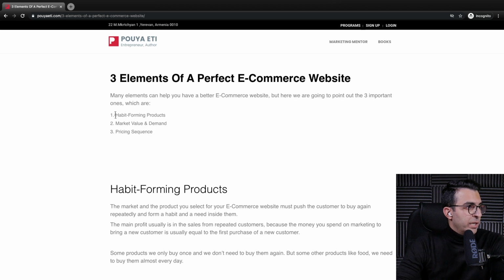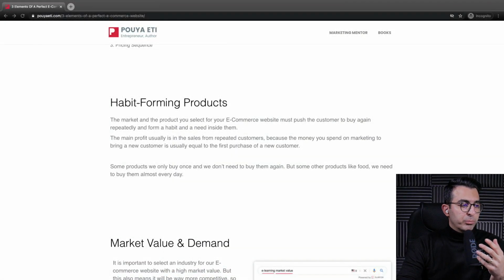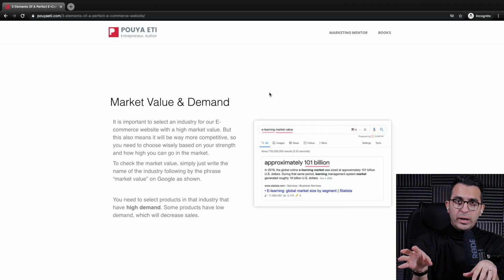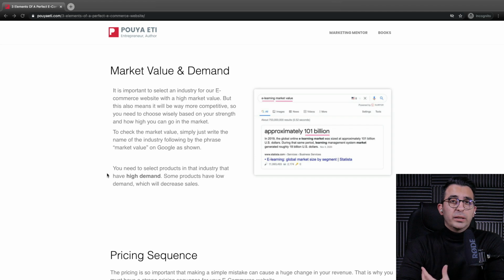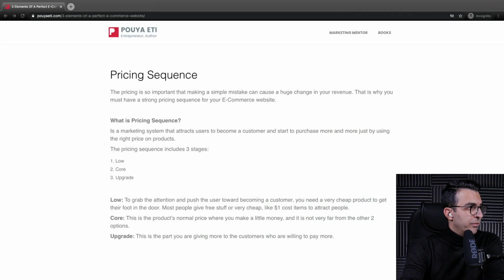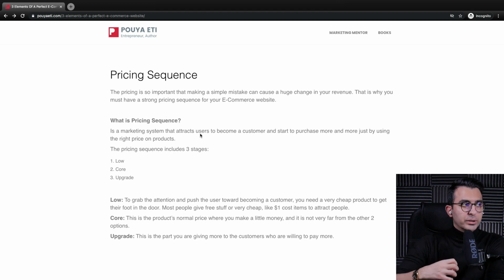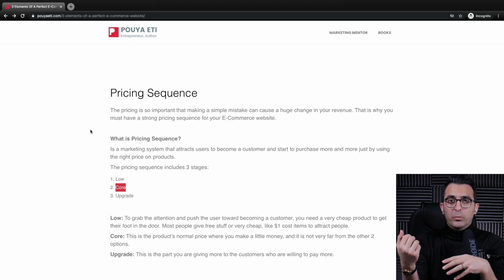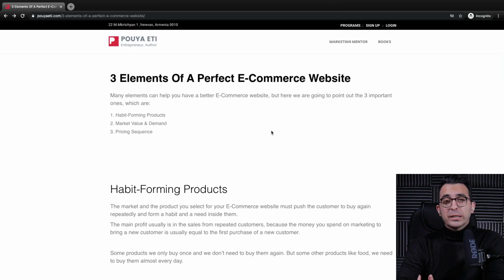3 Elements of a Perfect E-Commerce Website by Pouya Eti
The 3 fundamental elements of a Successful E-Commerce Website

As I explained inside the video, a good e-commerce website has to have many elements but these 3 are from the foundation, and missing them will cause huge failure in the process.

For some of you may seem obvious but trust me, I have failed myself several times because I didn't know and didn't follow these rules.
And no matter how hard you work on digital marketing campaigns, usually, you won't see the result you are looking for on your e-commerce website.

Please take your time to read the written documents on my website as well for additional information.